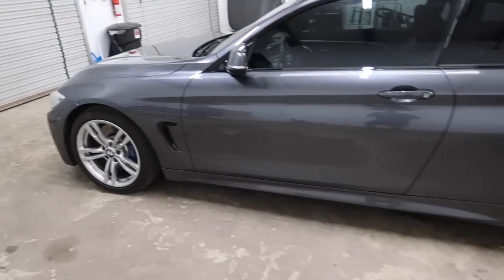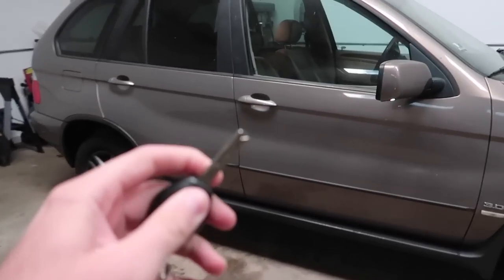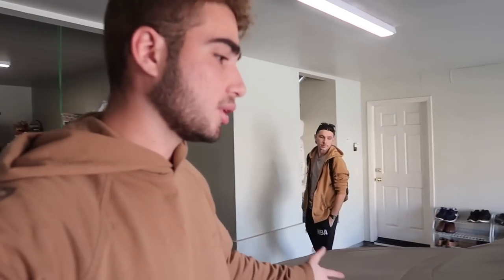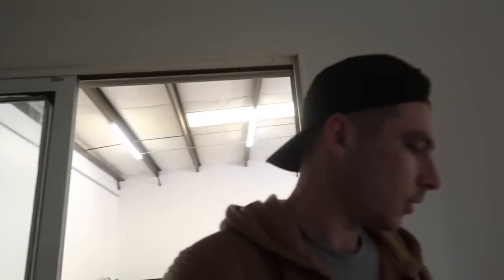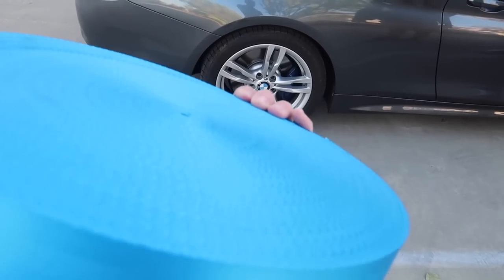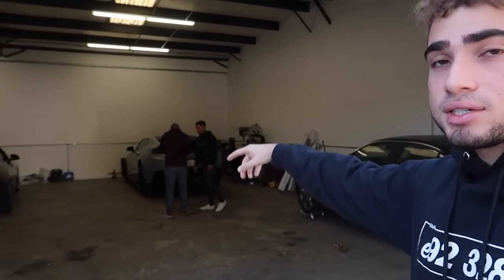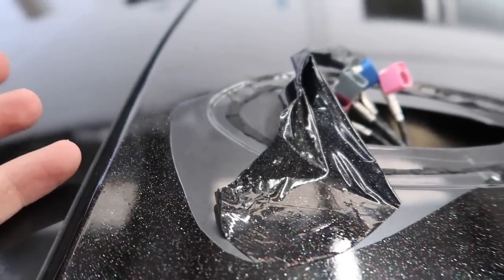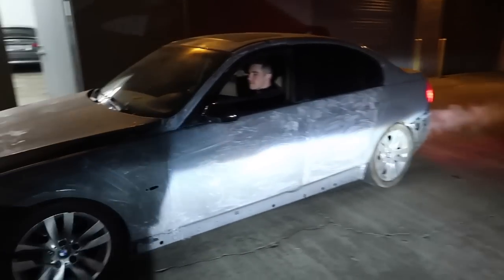BMW 435I IS GETTING CUSTOM PORSCHE STYLE SEAT BELTS! (WHAT COLOR?)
WHAT MODS ARE YOU GUYS MOST LOOKING FORWARD TOO! We are blessed to have this platform to show you guys everything we do, so if there was a mod you guys have never seen installed on either of these cars let us know and we will do it! f32 e82

Copart Build